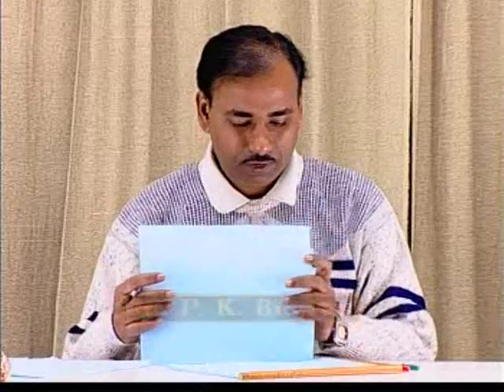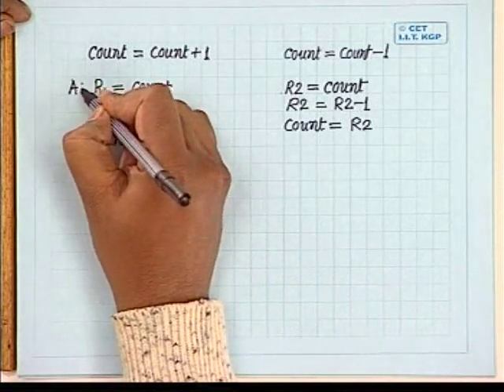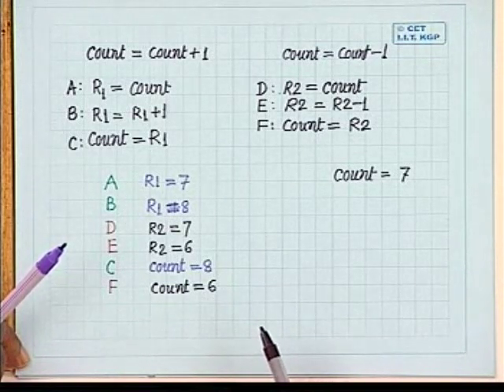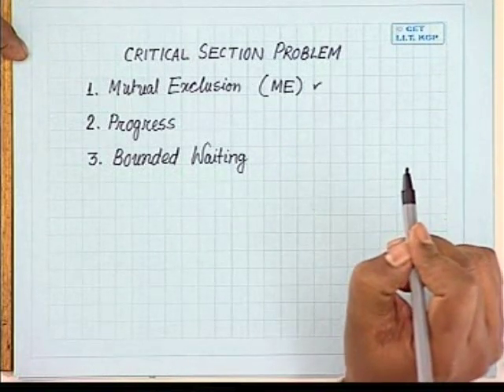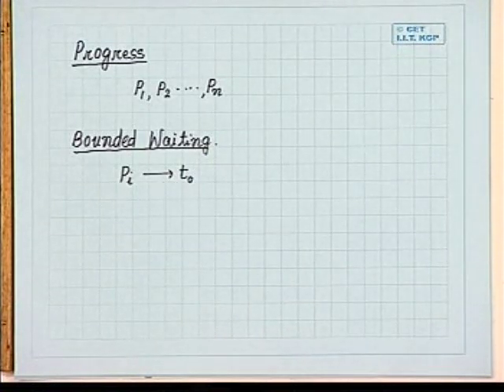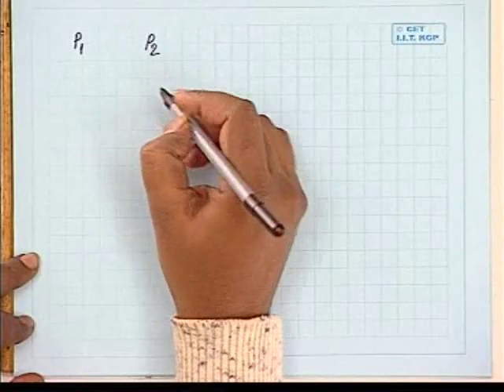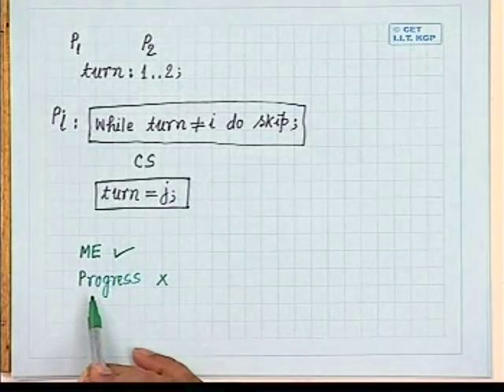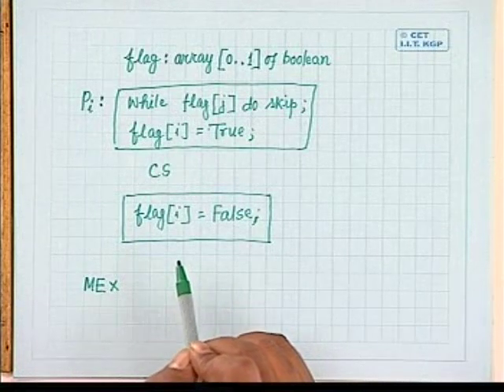6. Concurrent Management - 3